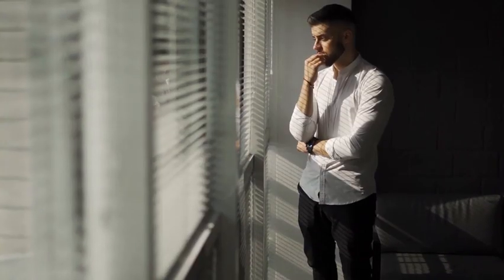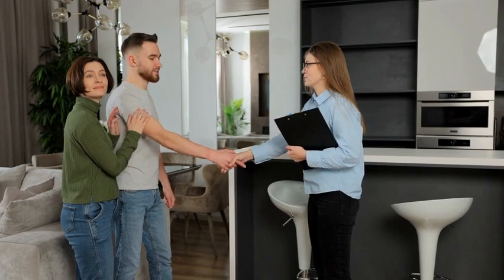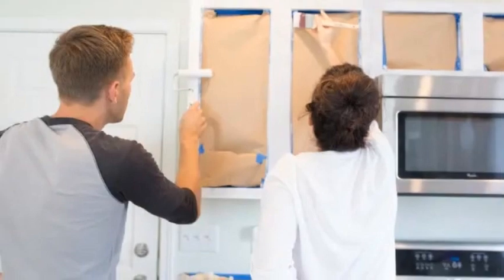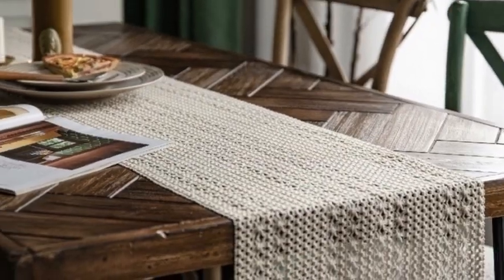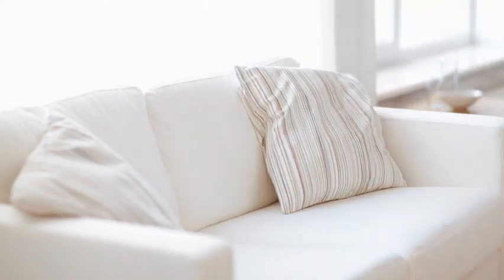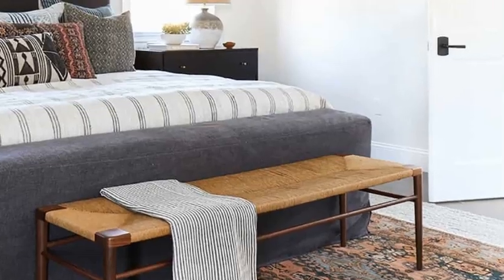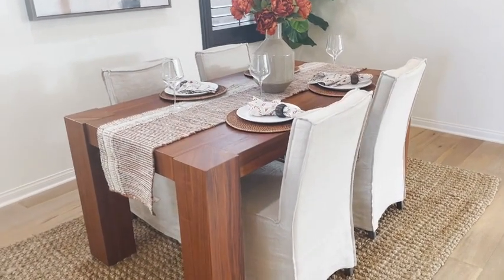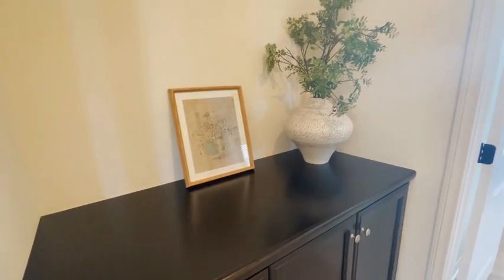5 Home Staging Tips - Essential Room by Room Guide to Stage Your Home like a PRO.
5 Home Staging Tips - a Room by Room Guide so you know how to prepare your home for staging and what to do maximize the potential in your home. In this video, I'll breakdown 5 Rooms: The Entrance Way, The Kitchen, The Dining Room, The Living Room and The Bedroom.

***WATCH TILL THE END*** - I'll take you on a sneak peek tour of a home that's staged and point out some examples of home staging tips.

Have any more questions on staging or the selling process?

If you are considering selling your property in the next 12 months, reach out and we can discuss your plans and how to prepare to list. This is a shifting market and I would be happy to assist you.
Jade Lee-Duffy is a San Diego Real Estate Agent (DRE: 02076344), a Residential homes specialist with AK Broker. Serving the Greater San Diego communities. Interview Jade to sell your home for more and as quickly as possible using modern marketing strategies or allow her to guide you through the buying process and achieve your dream home.